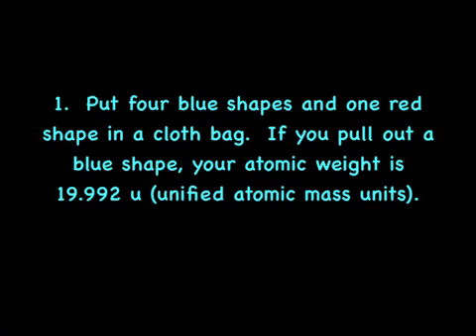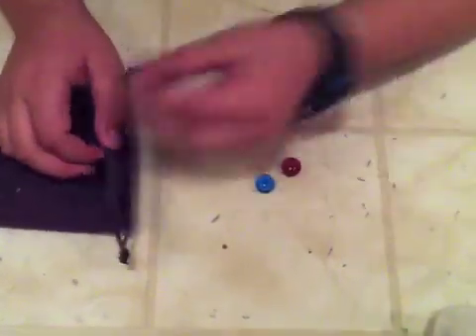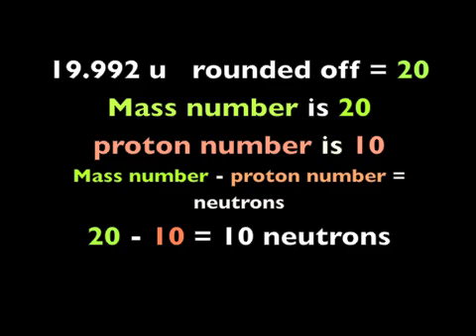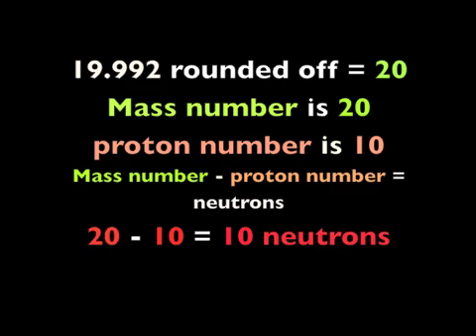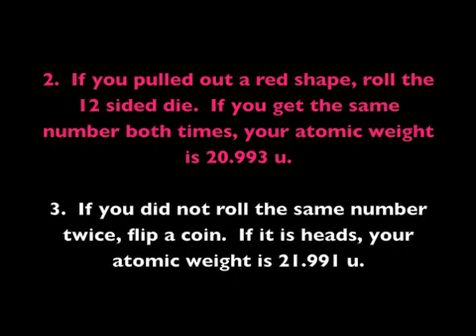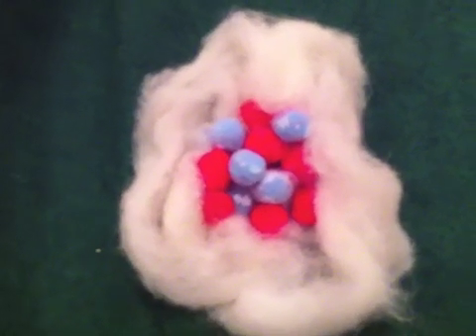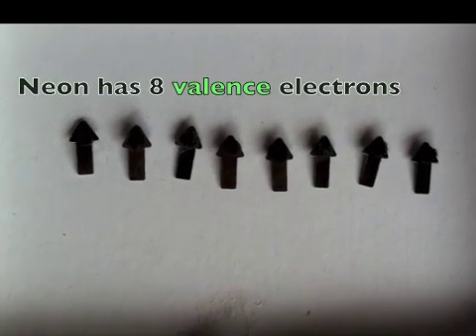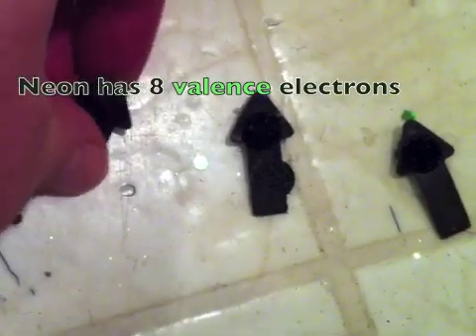Make a Model Neon Atom out of Wool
What better material to represent an electron cloud than fluffy wool?  a system for all ages to get their first introduction to atoms, orbitals, electrons, neutrons, isotopes, protons, valence electrons and bonding in a fun way at an age when the world is still full of wonder.   Great chemistry videos for high school and non-majors in college, as well, like nursing students.